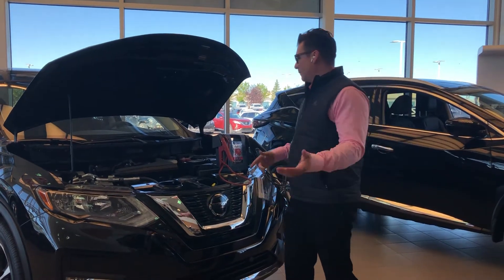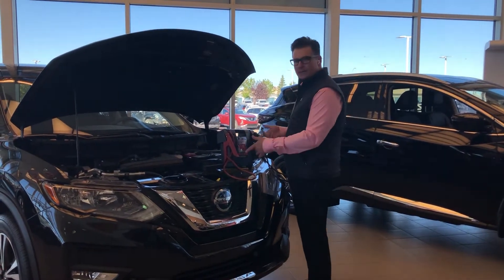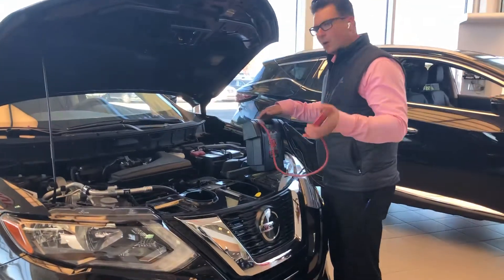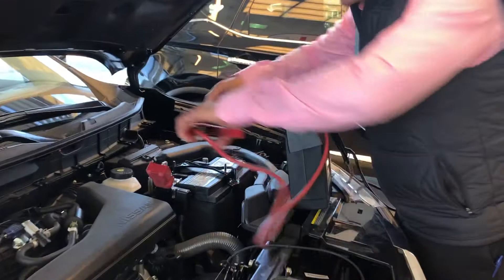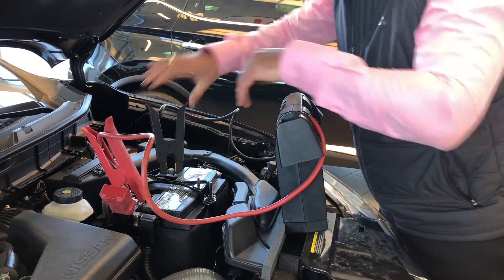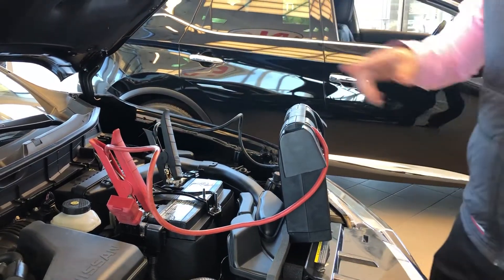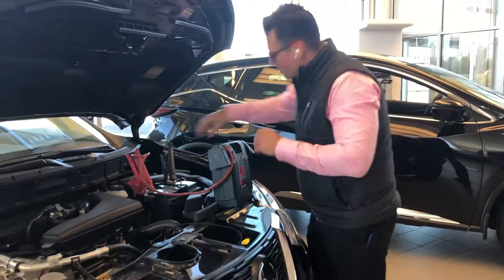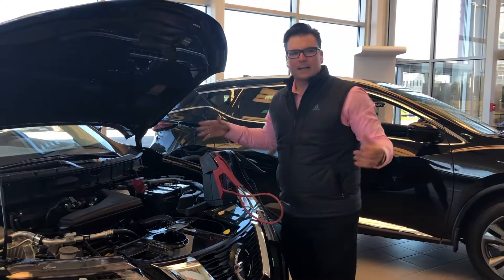How to Jump-Start a Nissan Rogue with a Dead Battery – Quick & Easy Guide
Is your Nissan Rogue not starting due to a dead battery? Don’t worry! In this video, we’ll walk you through the safe and correct way to jump-start your Nissan Rogue so you can get back on the road quickly.

🔧 What You’ll Learn in This Video:
✔️ Step-by-step instructions on jump-starting your Rogue
✔️ What tools you need (jumper cables or a jump starter)
✔️ Proper battery connection points to avoid damage
✔️ Common mistakes to avoid when boosting your battery
✔️ What to do after jump-starting to keep your battery healthy

📌 Applies To:
 • Nissan Rogue (all model years with a 12V battery)
 • Also useful for similar Nissan vehicles

⚠️ Always follow safety precautions when working with vehicle batteries.